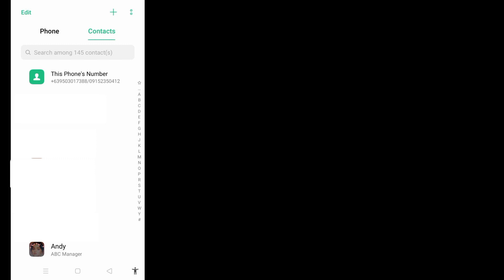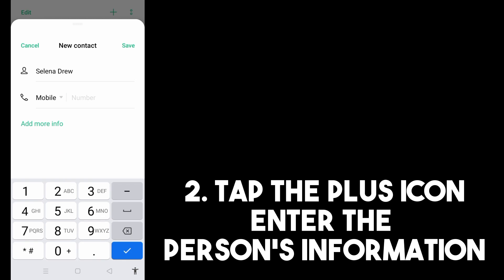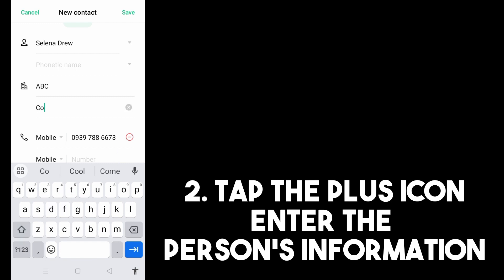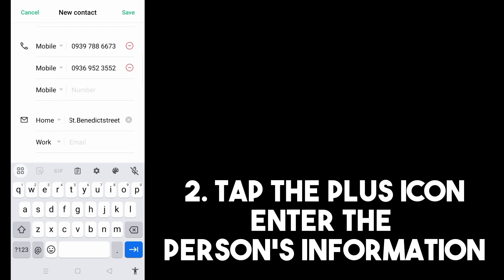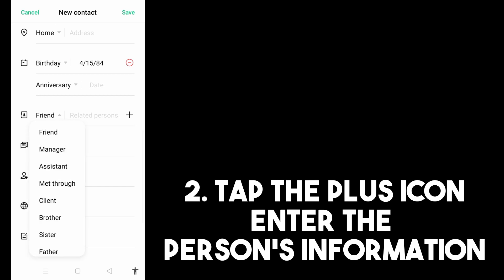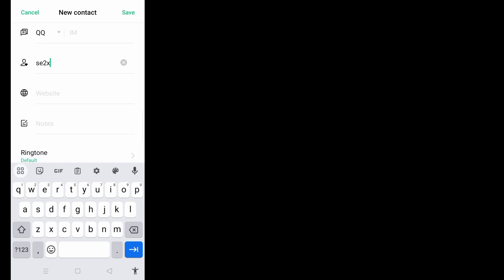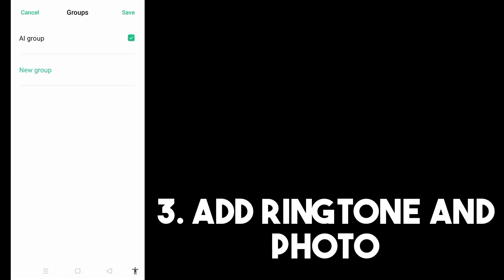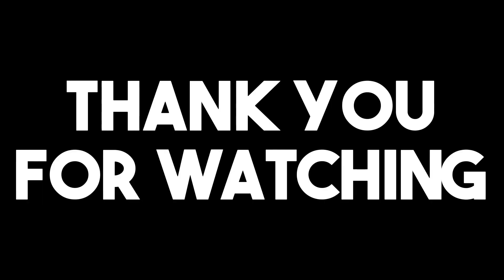How To Add A New Contact On Your Android Phone (2023)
Whether you're a new Android user or looking for a refresher, our step-by-step tutorial will guide you through the process of adding a new contact on your Android phone for seamless communication.

✅ Navigating to the Contacts app on your Android device
✅ Accessing the "Add Contact" or "New Contact" option
✅ Adding additional details like a profile picture, birthday, and notes
✅ Assigning contact to specific groups or accounts
✅ Saving the contact to your Android device
✅ Syncing contacts with your Google account for backup and access on other devices

Adding contacts to your Android phone ensures that you have important phone numbers and details readily available.

🔑 Step-by-Step Instructions 🔑
Our comprehensive tutorial provides clear and easy-to-follow instructions on how to add a new contact on your Android phone. Follow our instructions to enhance your contact management capabilities on your Android device.

Stay updated with the latest Android phone tips, tricks, and app recommendations. We're here to help you make the most out of your Android phone and elevate your mobile experience.

We value your feedback and are here to assist you with any Android phone-related inquiries.